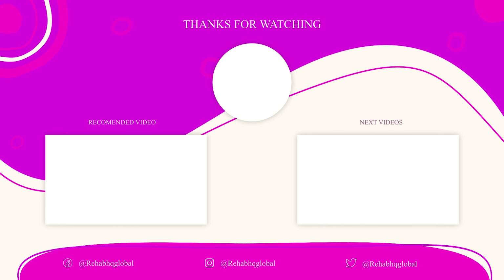Thalamic Stroke Recovery Program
It is not intended as a substitute for advice from your health care provider or physician. The information provided on this channel cannot be used to make a diagnosis or treat any health condition. This website contains general information about medical conditions and treatments. The information is not advice, and should not be treated as such. The information on this channel is provided “as is” without any representations or warranties, express or implied.

Product Recommendations:
Mat table
Step stool
Elbow immobilizer